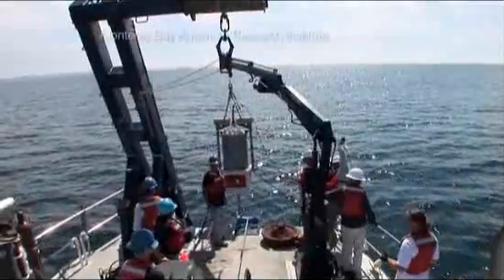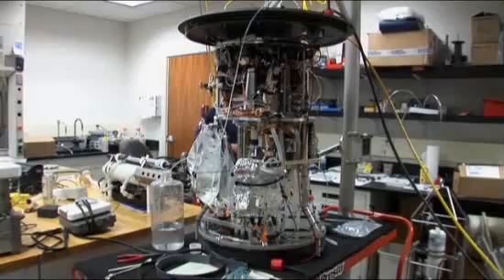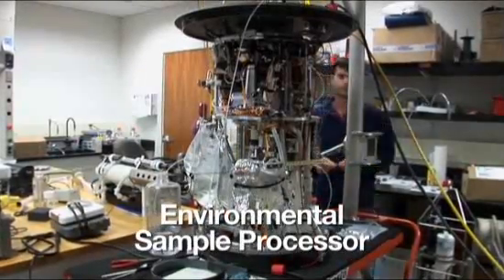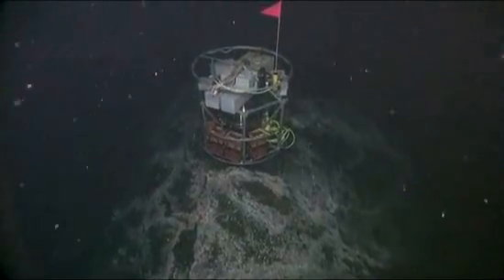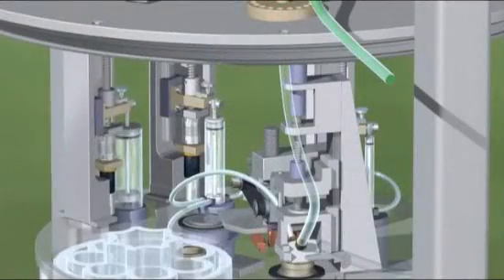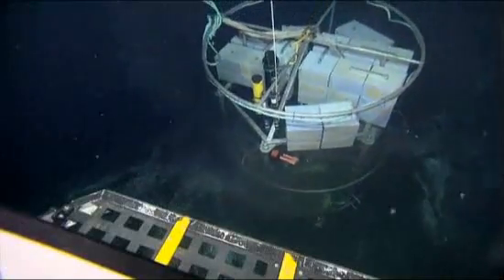Robotic Labs Go Mobile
Engineers have developed the Environment Sample Processor. It can be placed in the open ocean or at water treatment facilities to identify potentially harmful bacteria, algae, larvae and other microscopic organisms in the surrounding waters.